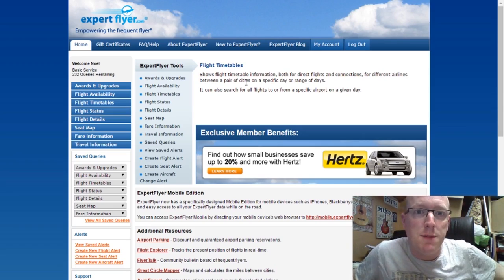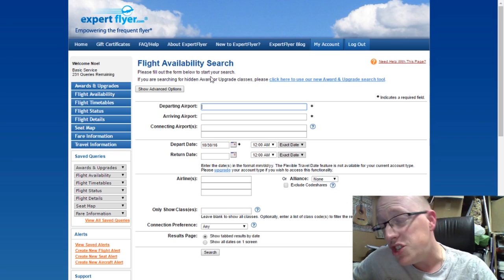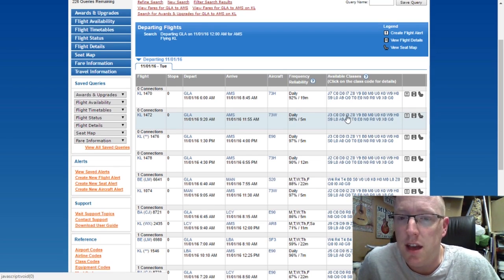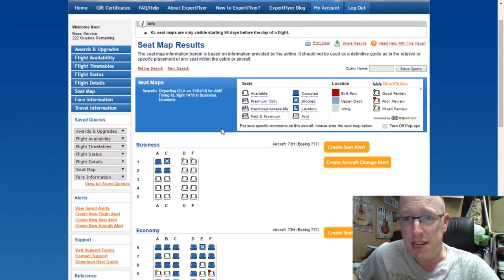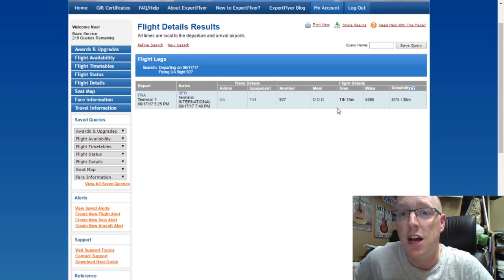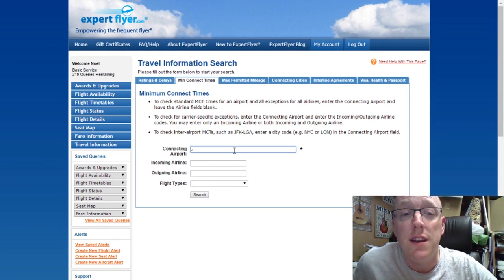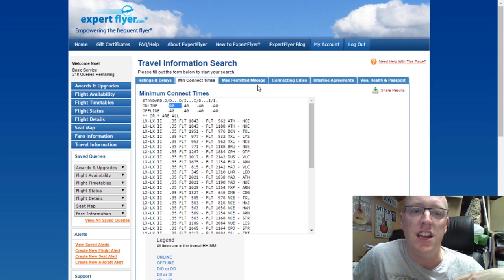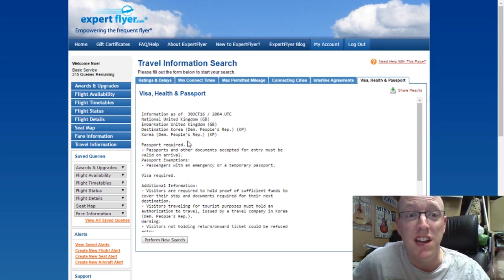ExpertFlyer Full Review! | inflight Video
A full review and walk through of the travel website ExpertFlyer, that I use to keep an eye on flight availability, seat plans and more to help with planning all my flights!

Equipment used:

Scanner for ATC: Yupiteru MVT-7300
Recorder for ATC: Olympus VN-741PC

Would you like to view my full flight videos ahead of everyone else, and support inflight Video at the same time?  Patrons get early access to all of my full length, full flight videos, as well as other perks including access to giveaways, freebies, and regular live chats to talk about what's coming soon for inflight Video!  You'll also be supporting me by allowing me to reserve seats with a good view, and access a wider range of interesting flights to film.  Thank you!